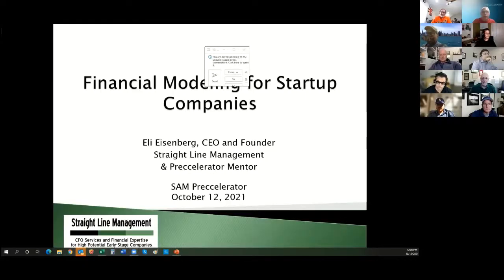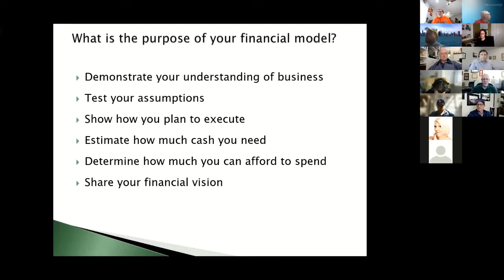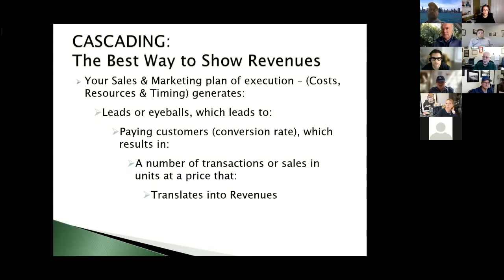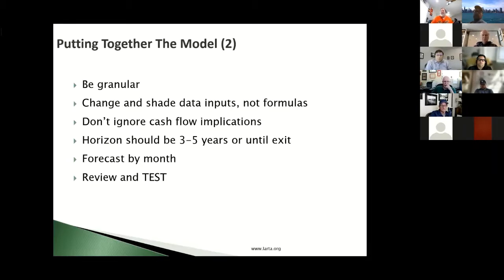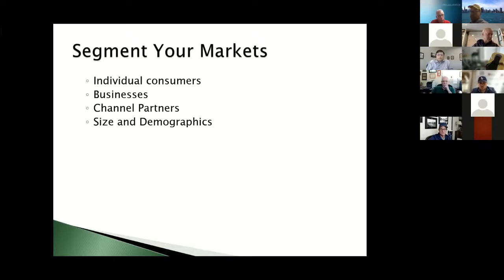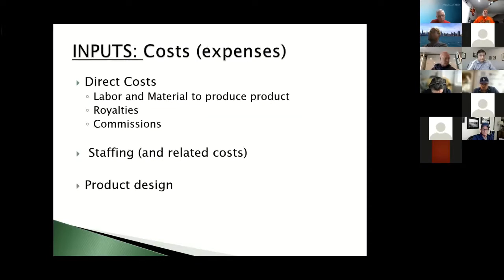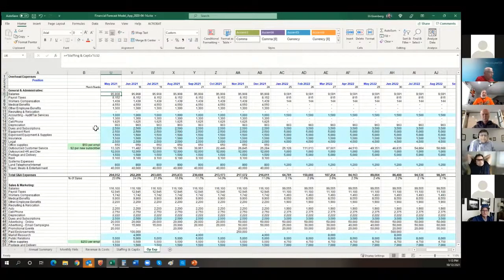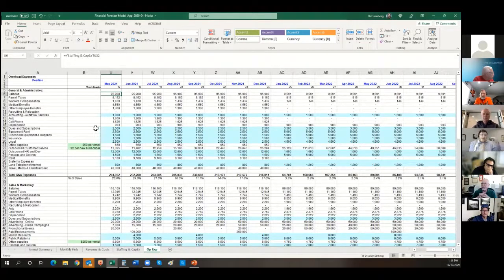Preccelerator U™ Presents Financial Modeling with Eli Eisenberg